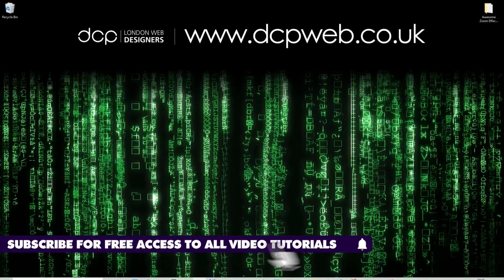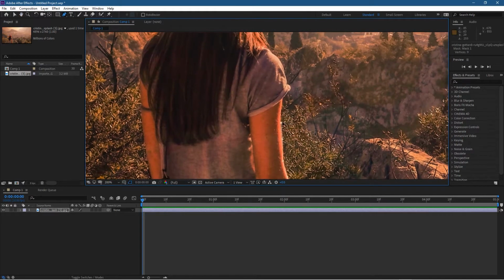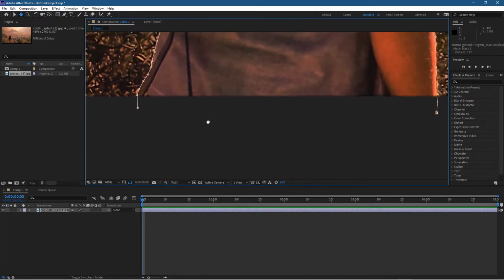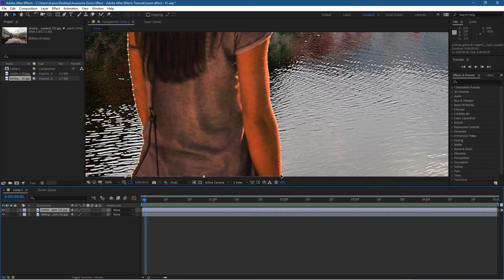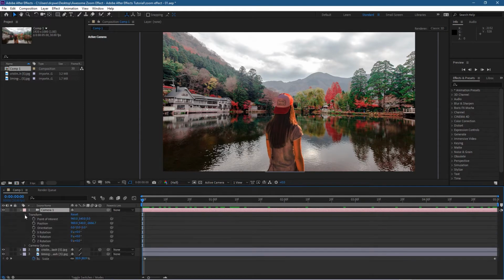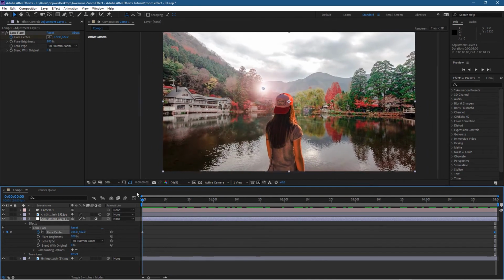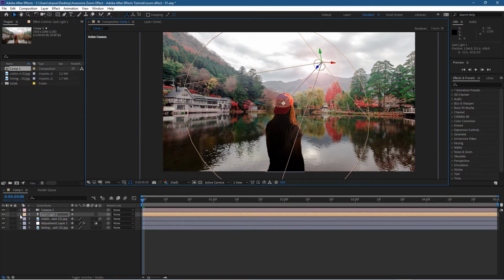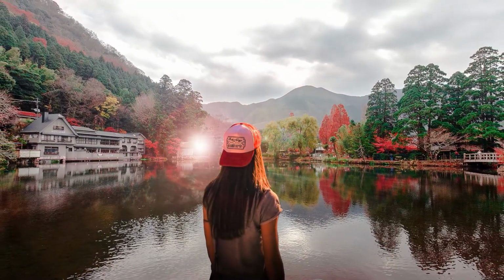Zoom Effect After Effects Tutorial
In this video tutorial, I will show you how to create an Awesome Zoom effect using Adobe After Effects.